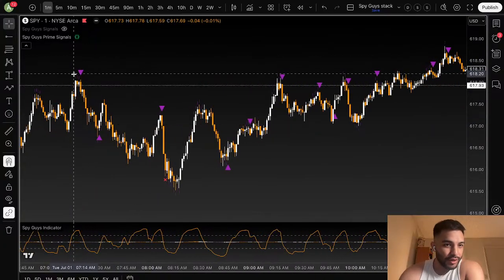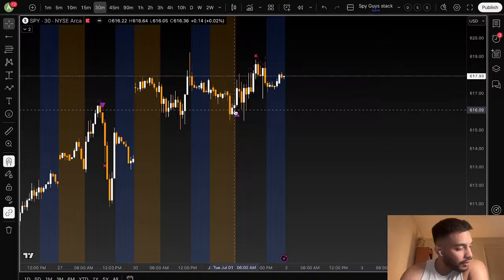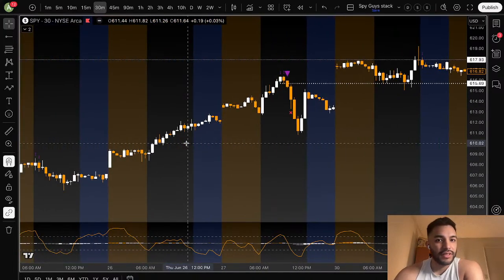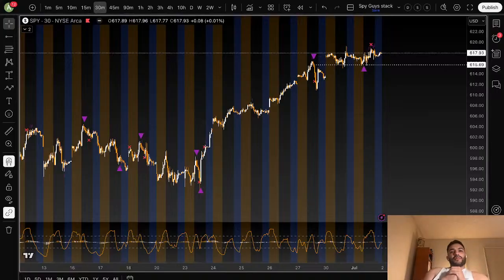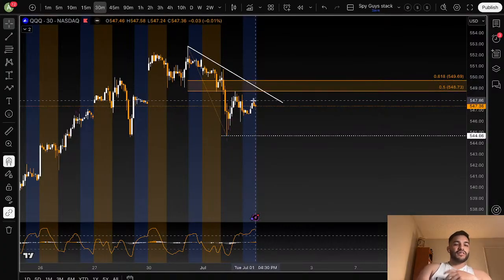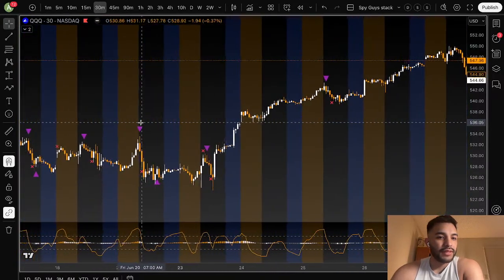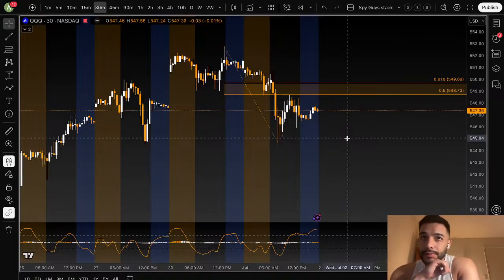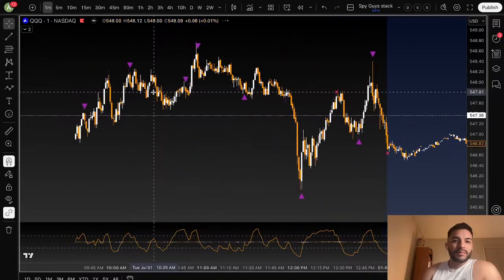Spy Guys Live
Spy Guys Live hosted by AndrewTheTrader
Chart Overview/Indicator Walkthrough/ Q&A